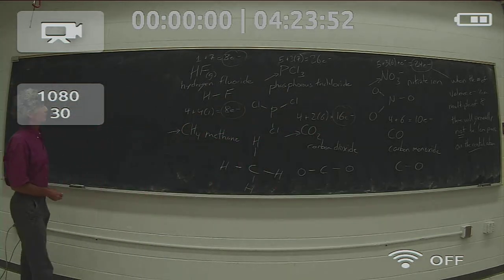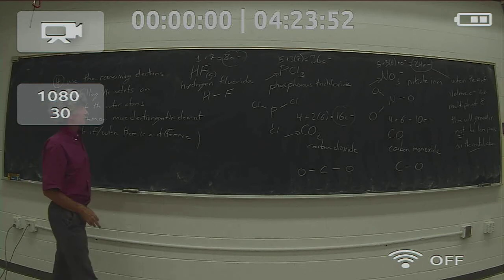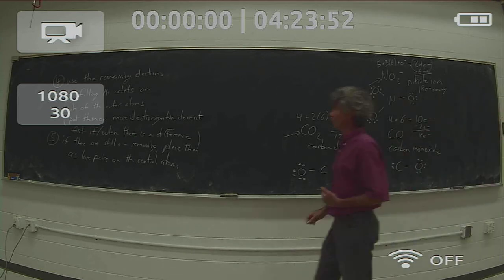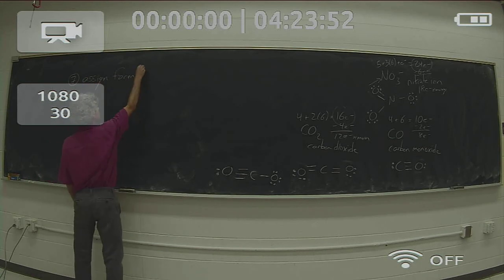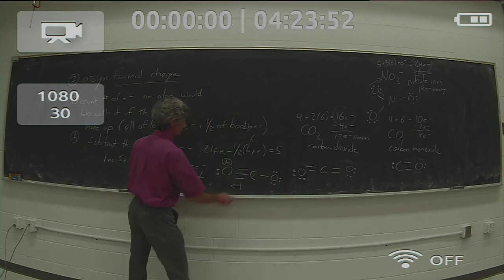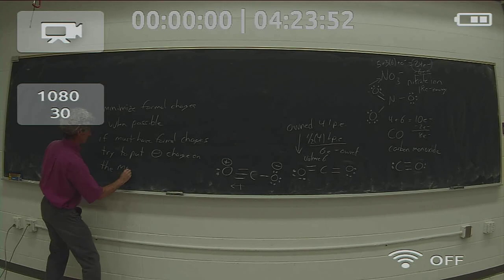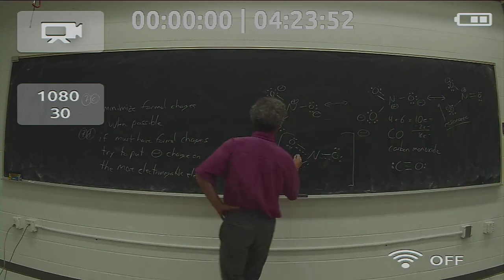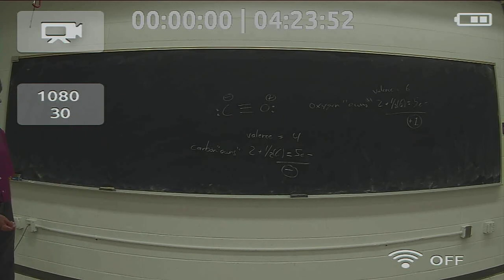Lewis structures II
This is the second in a series of videos dedicated to the drawing of good Lewis structures, introducing some exceptions to the octet rule.